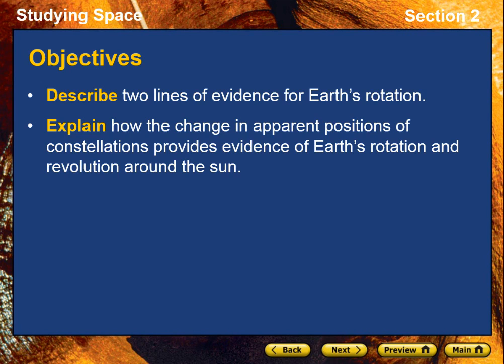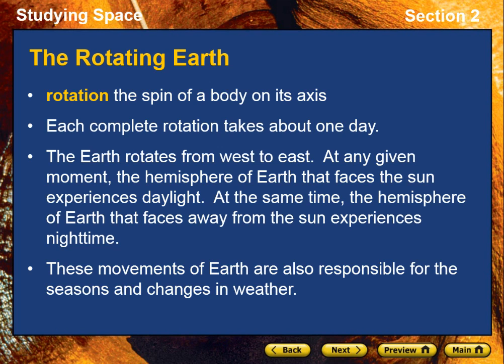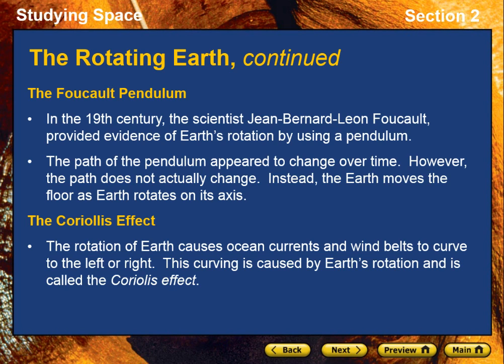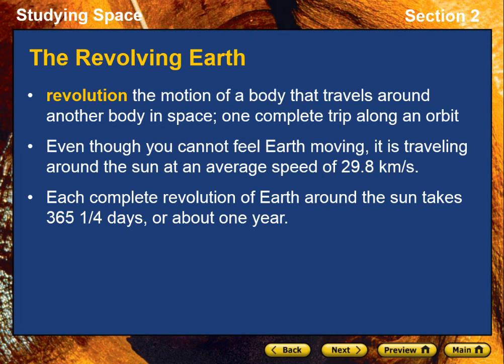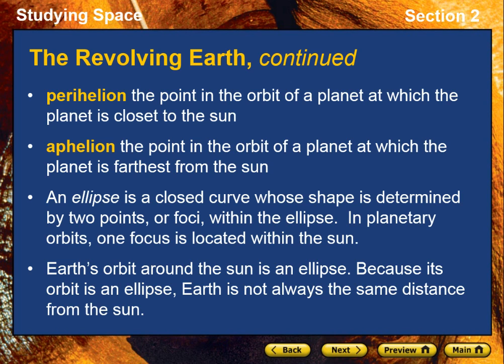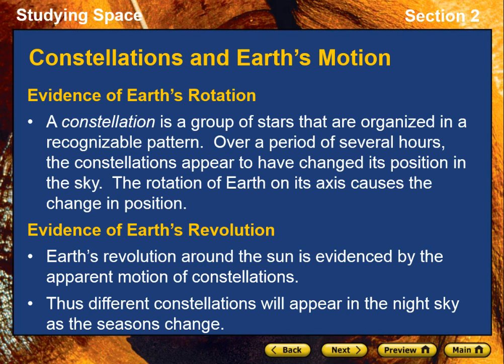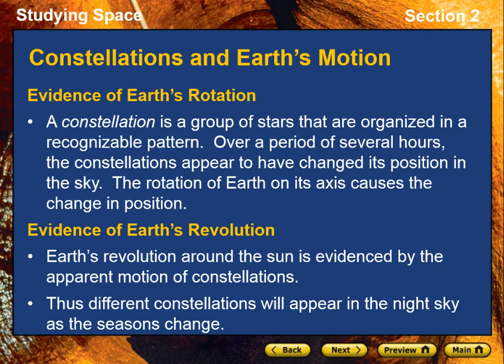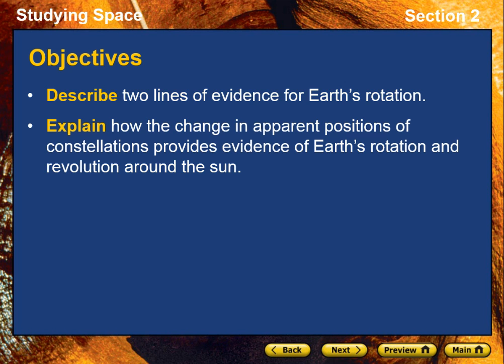ES Lecture 04 Ch 26.2.5-6